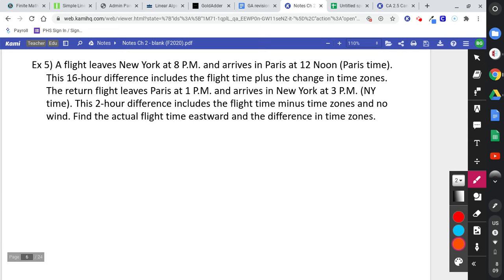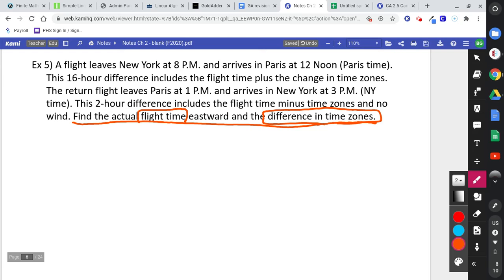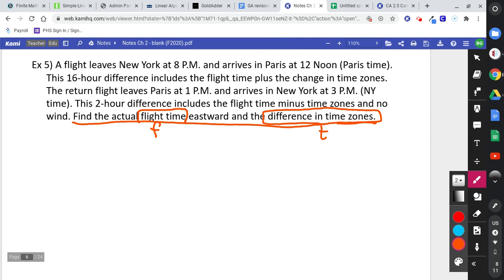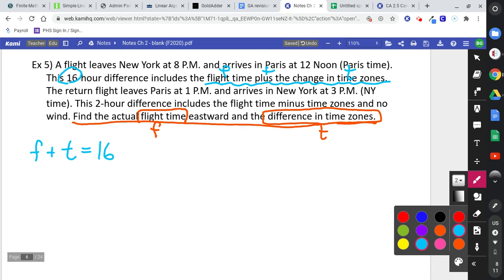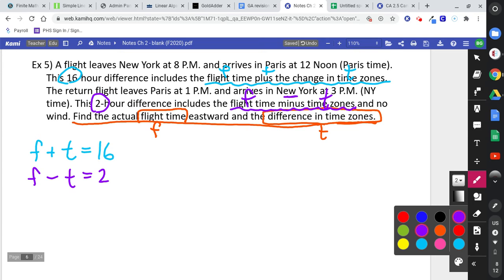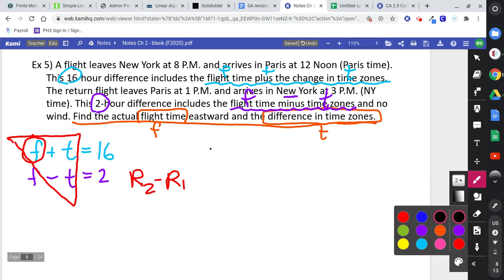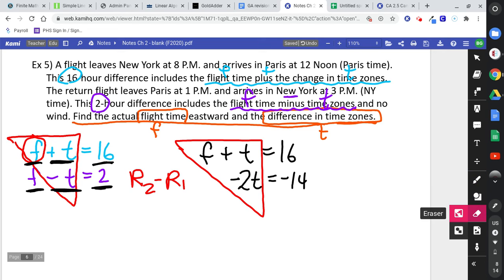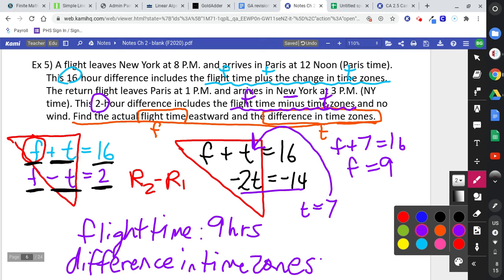FM 2.1 part4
Finite Math Notes 2.1 Echelon Method part4